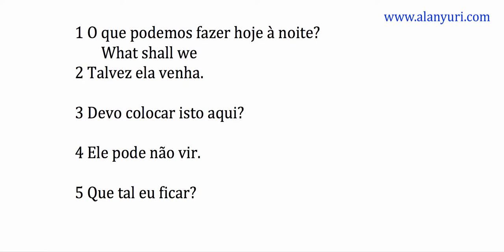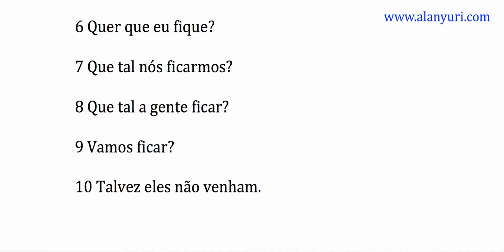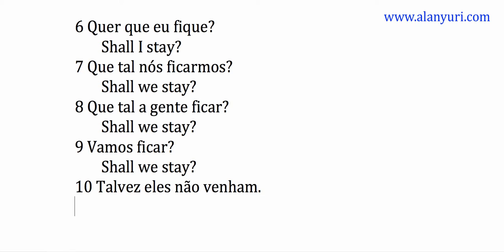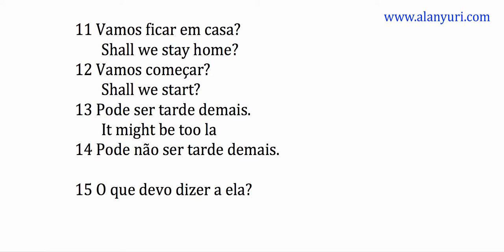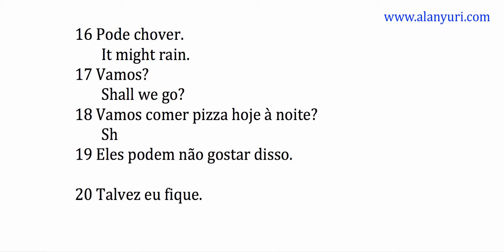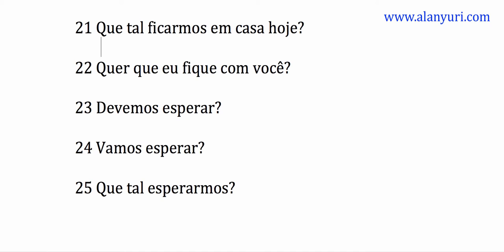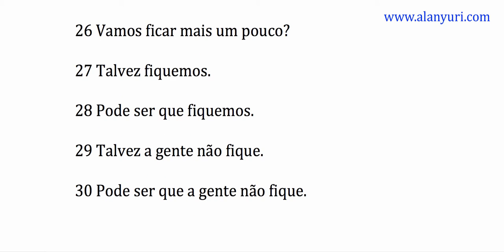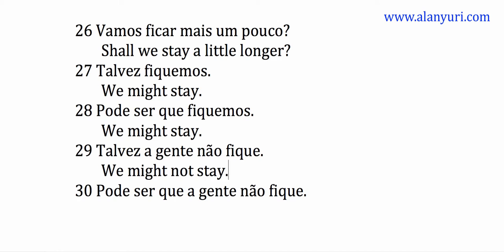SD - Might, shall - Como aprender inglês sozinho, verbos auxiliares em inglês, aula de inglês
Alan Yuri dá uma aula sobre os verbos modais might e shall do inglês e seus usos, veja em seu website um curso completo de inglês para aprender sozinho como autodidata e sem professor, inglês sem sair de casa, aula de inglês. Verbo auxiliar modal might, verbo auxiliar modal shall